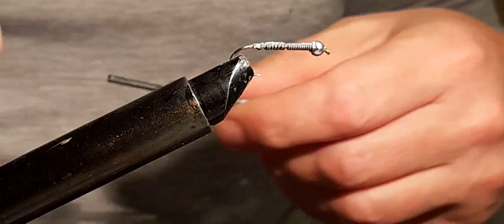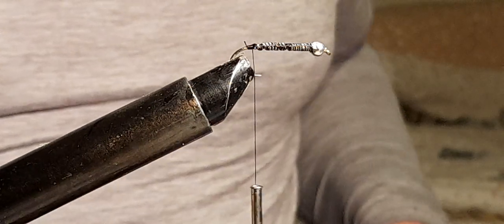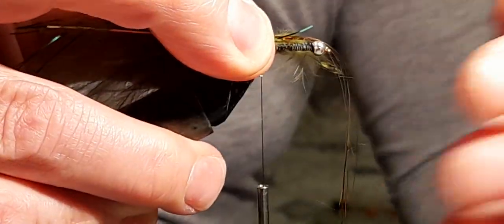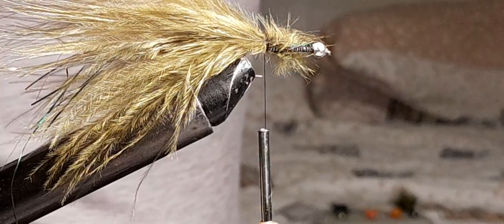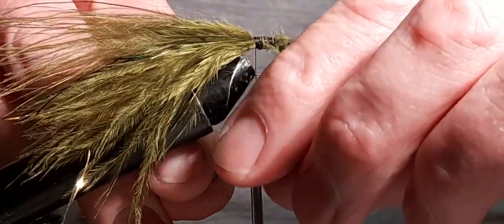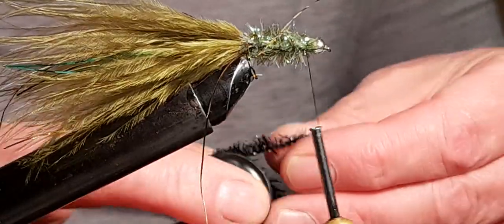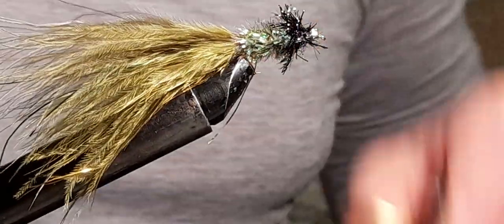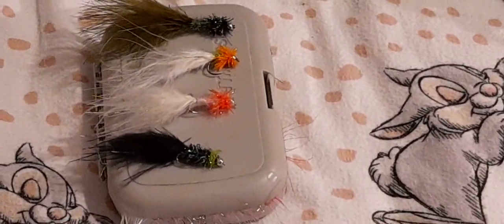A Winter Long Lure .Basic Fly Tying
Fly Tying a Winter Long Lure in my favourite black and Olive.
An alternative to a Snake